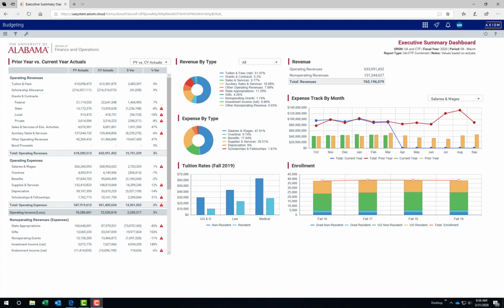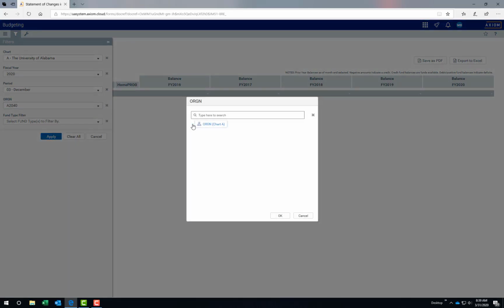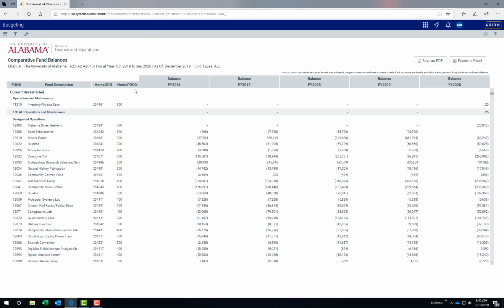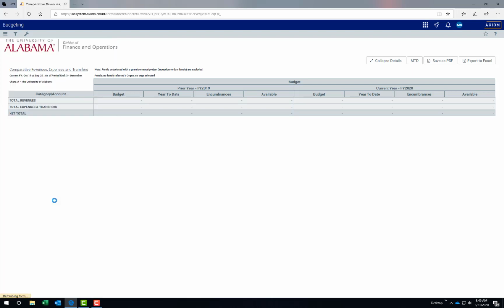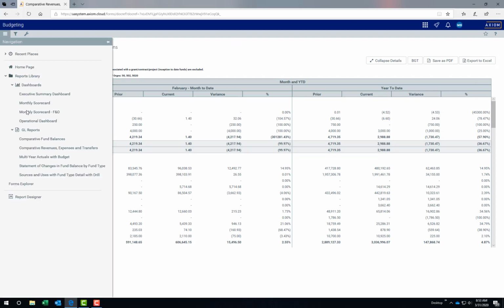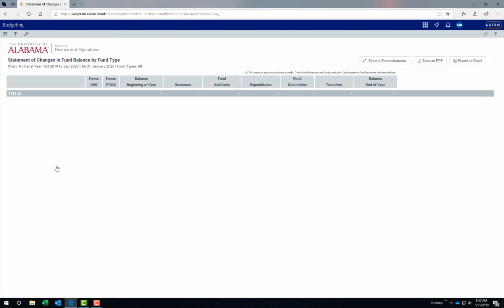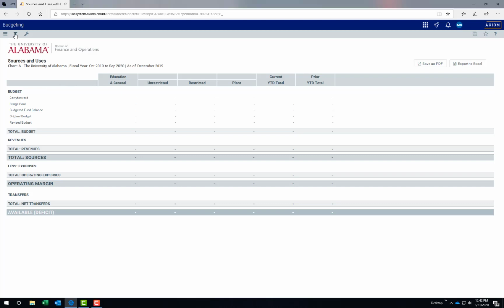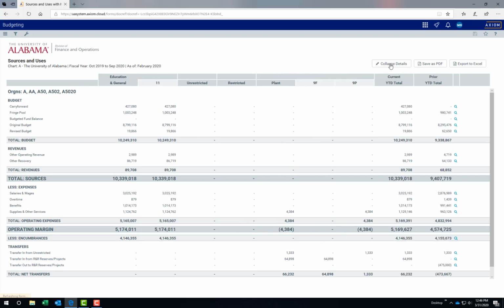Axiom Web Client Reports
This session is a review of Axiom Web Client Reports.  Axiom reports can be viewed in either the Web Client or Excel Client.  This module focuses on the reports in the Web Client.  Five Axiom Web Client Reports are reviewed.
Prerequisite:  Axiom Overview and Navigation training video

Intended audience – Management, deans, college business officers, finance and accounting personnel